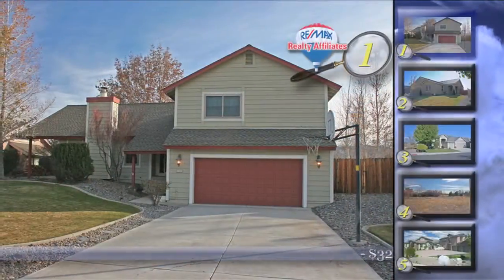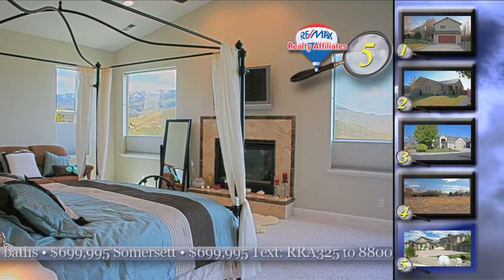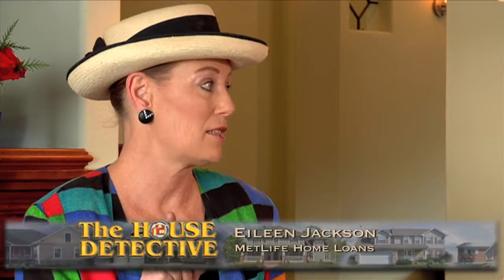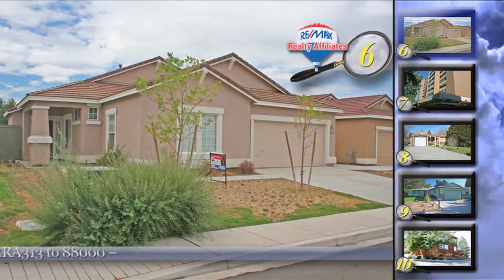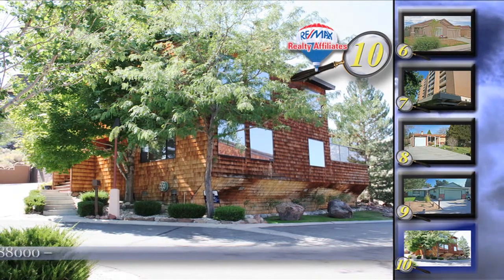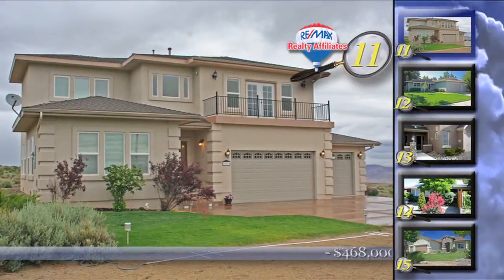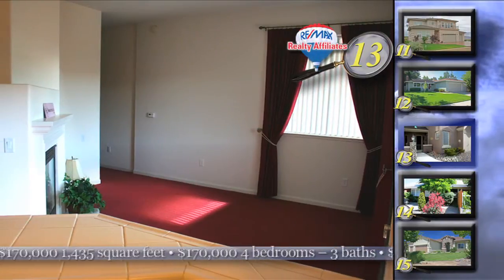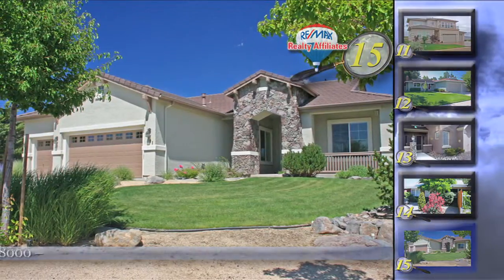The House Detective - December 3 Episode